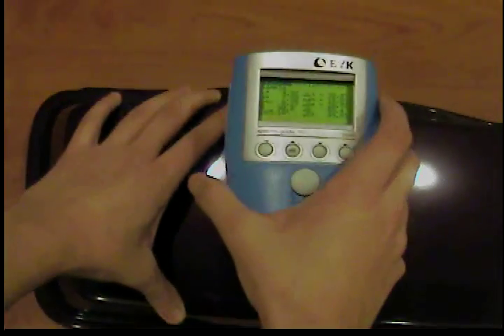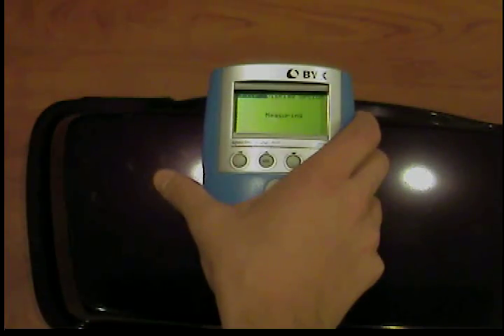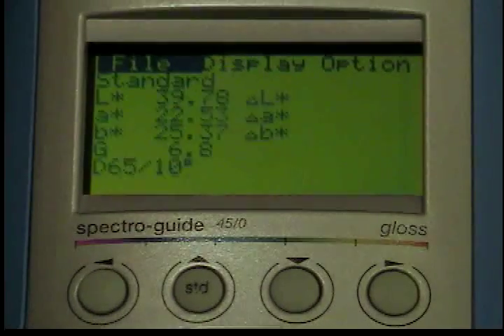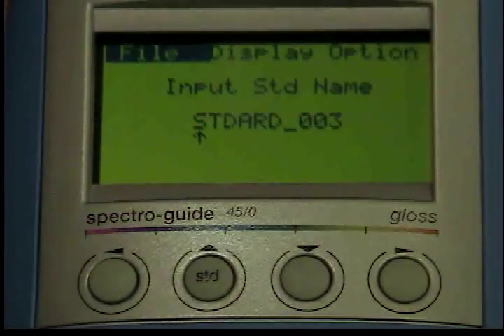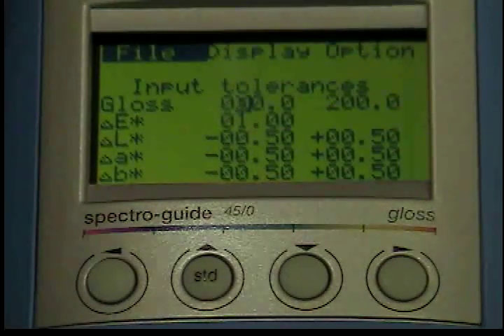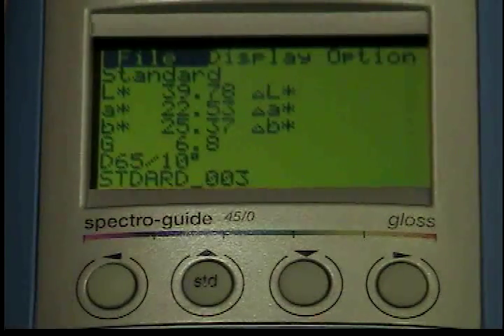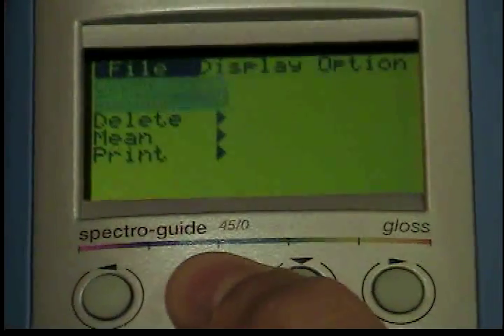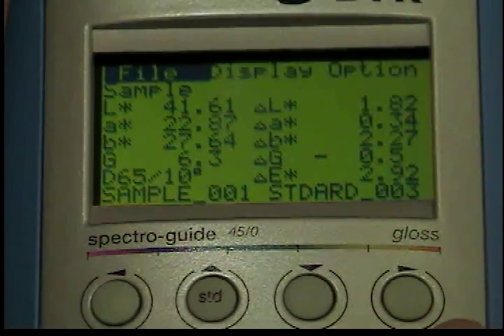How to Measure Color Correctly with BYK-Gardner spectro-guide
This video will show you how to correctly measure color and set standards with the BYK-Gardner spectro-guide.